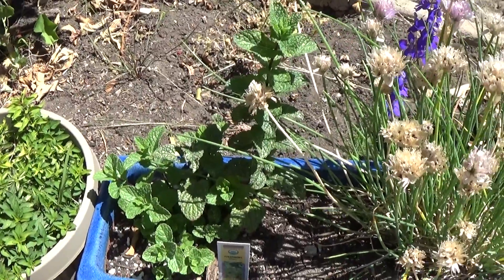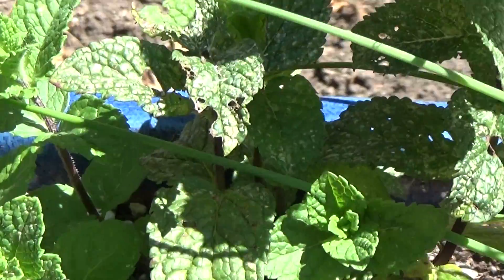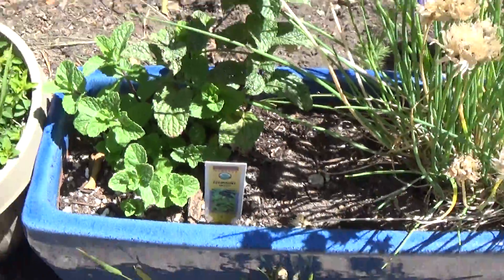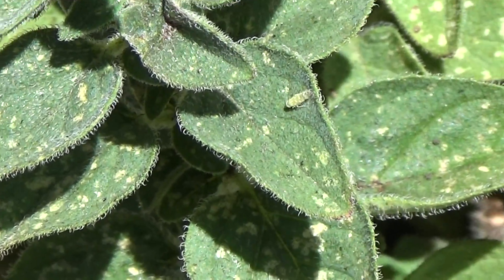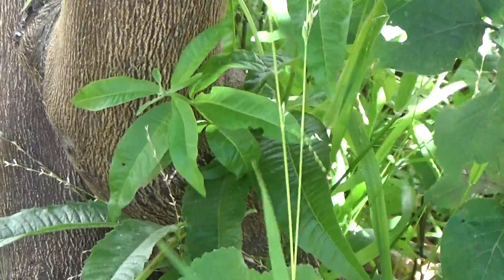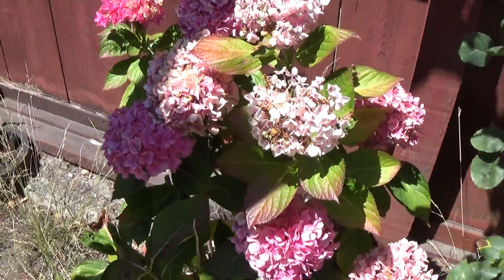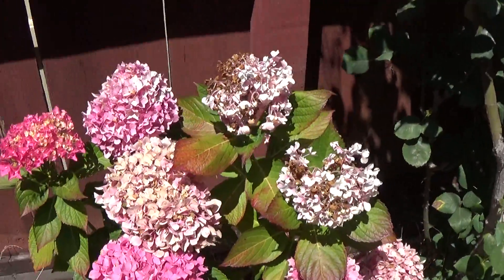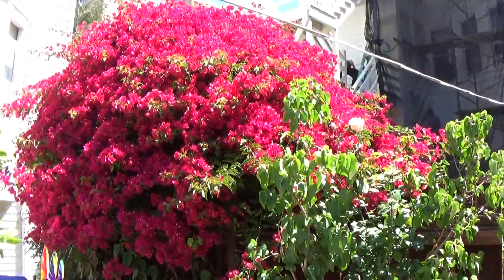Effects of Magnesium Sulfate on a Mineral Deficient Plant PART 2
A week or so later after the first treatment I gave the plants another course of Magnesium Sulfate. This is footage filmed 2 days after the second treatment.